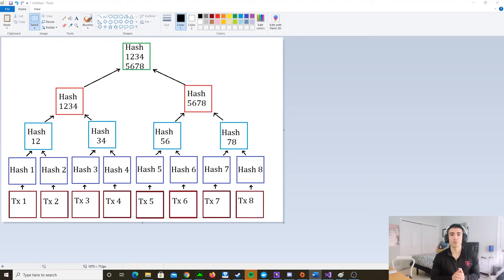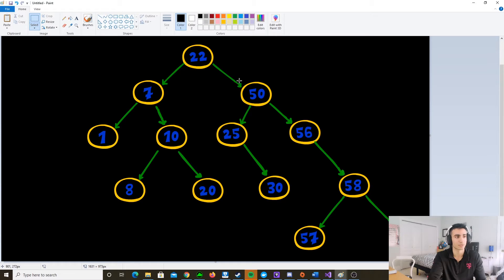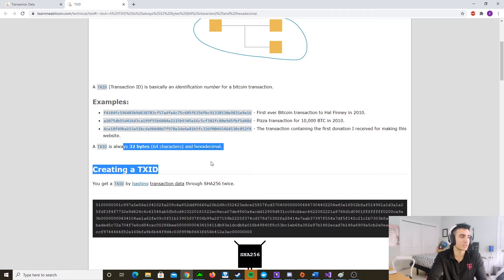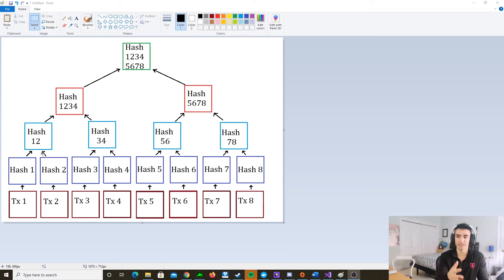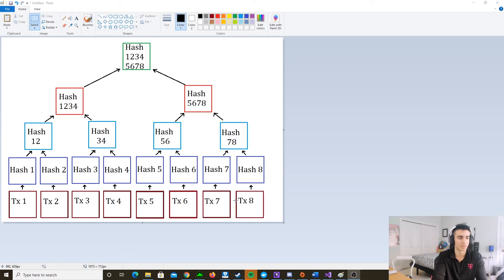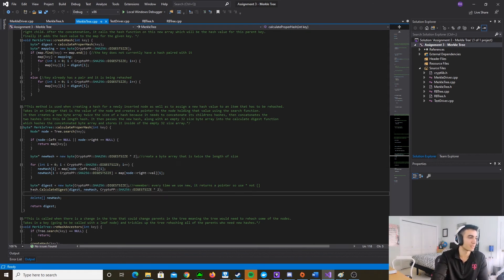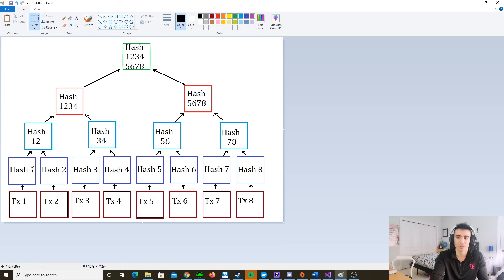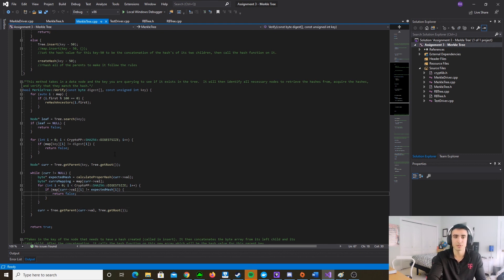How Bitcoin & The Block Chain Work - The Merkle Tree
In this video I explain how bitcoin works, how block chain works, and the merkle tree data structure + some simple c++ code.